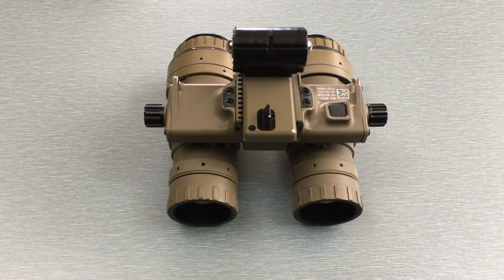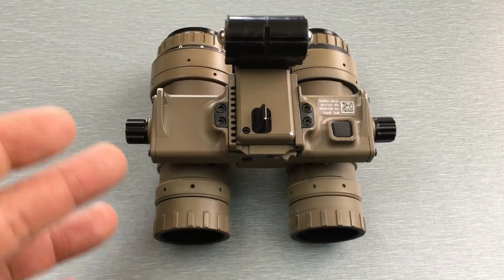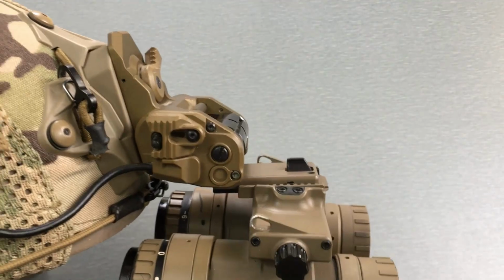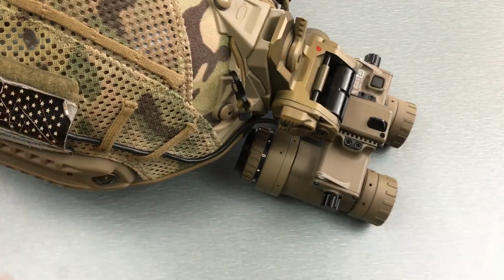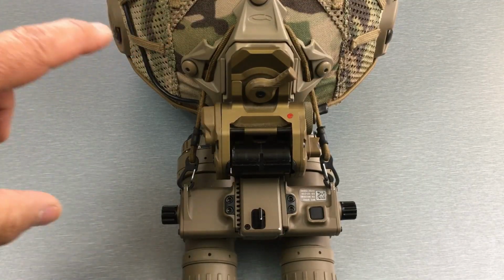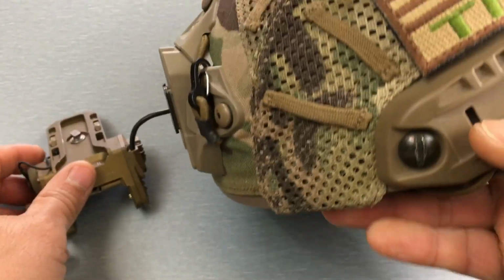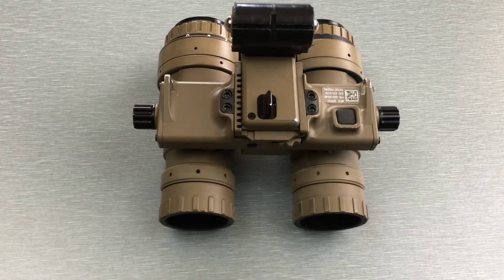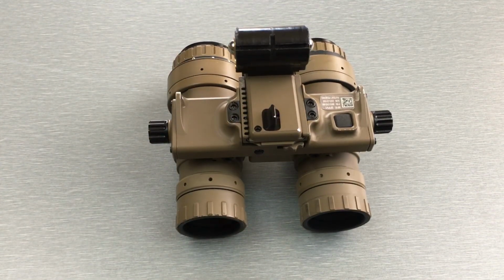TNVC BNVG-M Artemis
The BNVG-M is a long awaited brand new night vision goggle designed and made by TNVC! It is modular in design for use in either ANVS aka Anvis or BNVS aka dovetail configuration power supply.

Available now.

I forgot to edit in the clip showing it on the scale. The ANVS version weights 19.1oz. The BNVS is about 20-21oz.